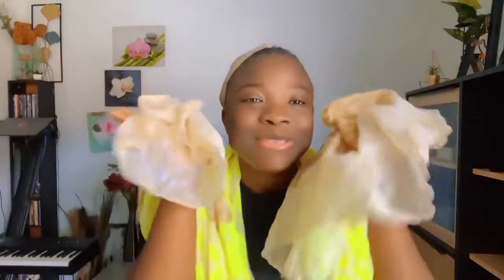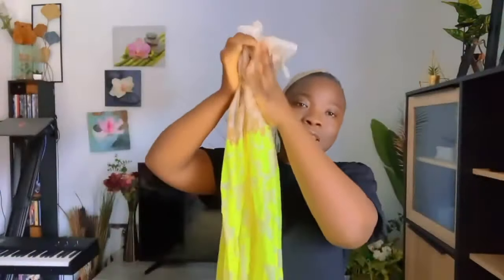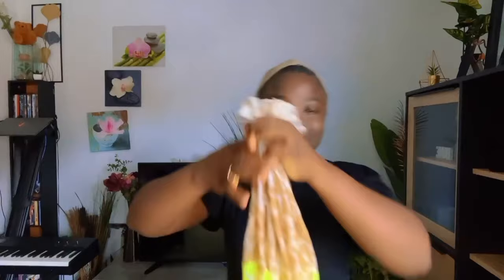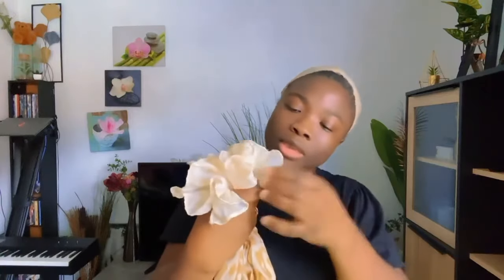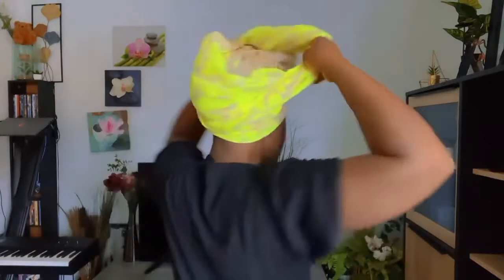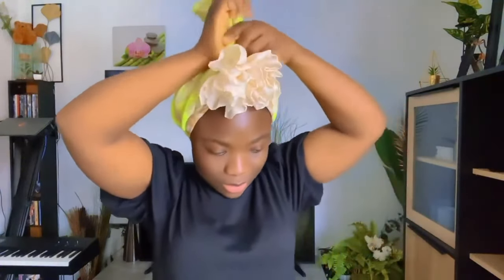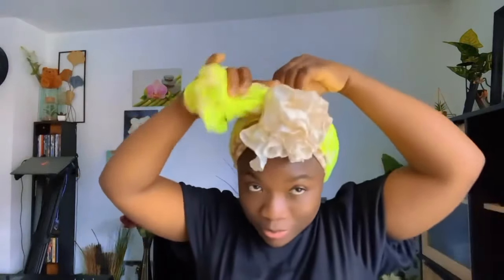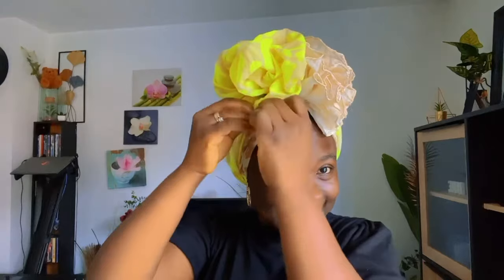QUICK & EASY HEADWRAP TUTORIAL/ Headscarf / Scarf